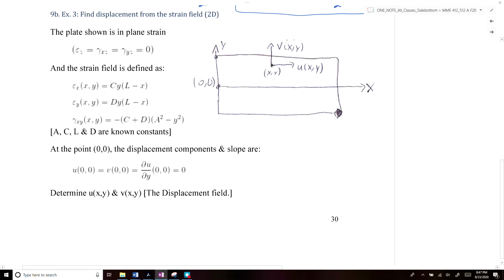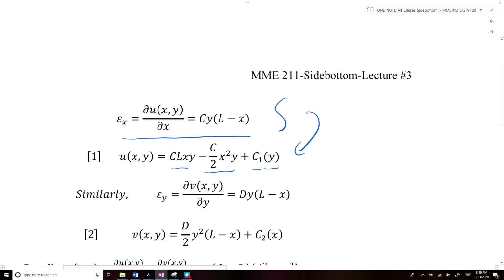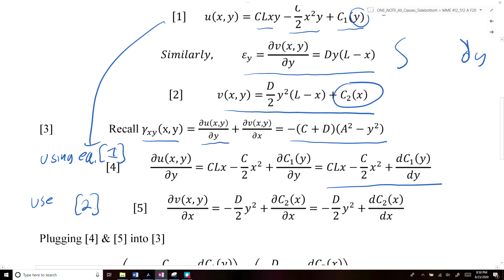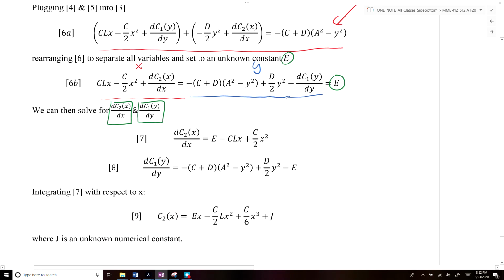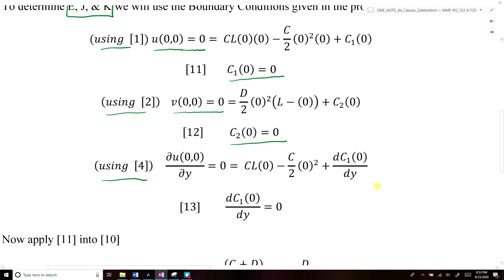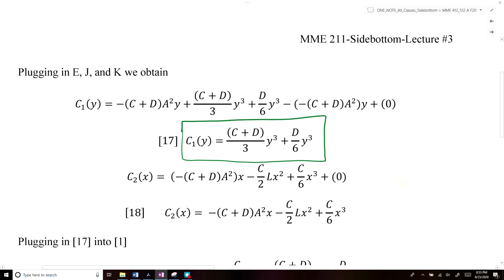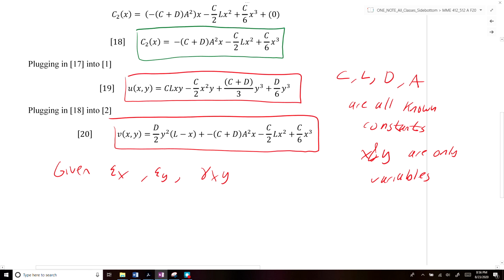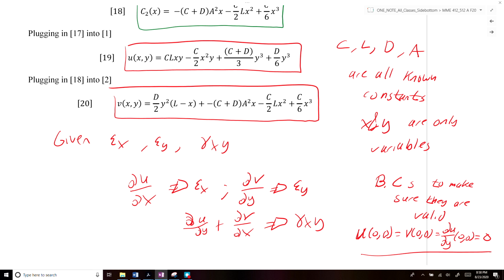MME 412_512-L03-9b Ex 3 Find displacement from strain field (2D)